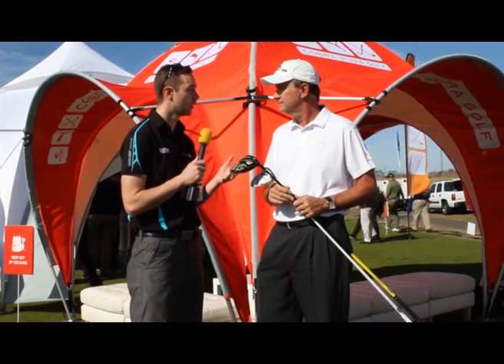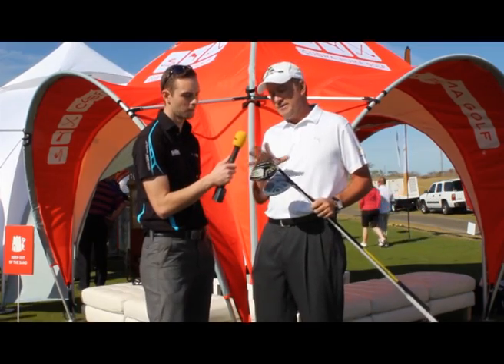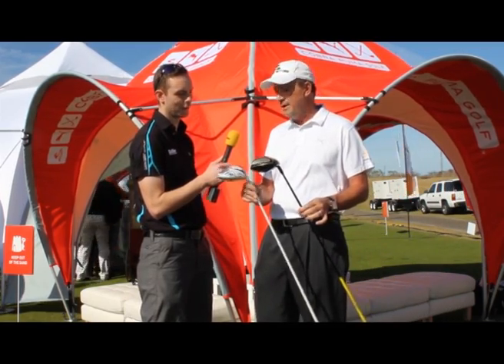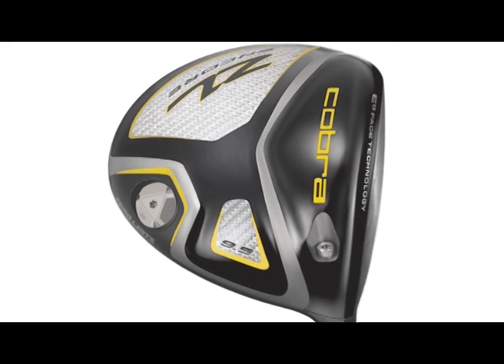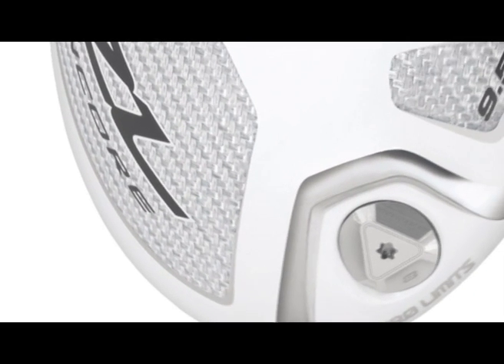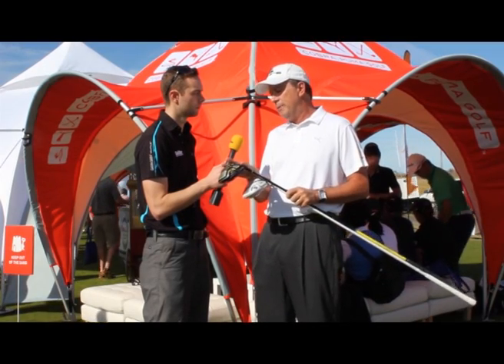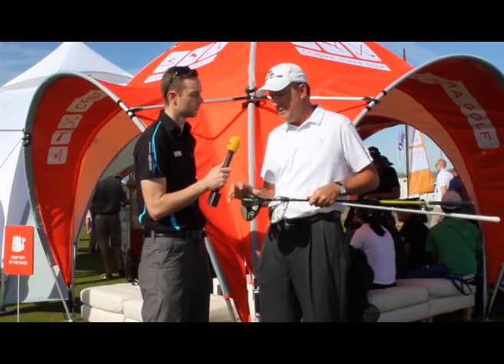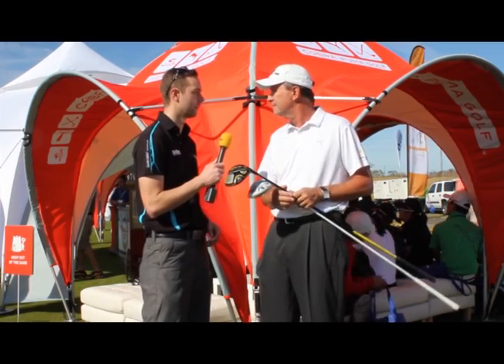Cobra ZL Encore Driver - 2012 PGA Merchandise Show In Orlando - Today's Golfer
Cobra Golf has always delivered sensational drivers, and the new ZL Encore driver is no different. Packed full of innovation like Cobra's E9 face technology and Adjustable Flight Technology, the ZL Encore offers impressive levels of forgiveness, distance and control off the tee. Tg's Equipment Editor David Connor spoke to Cobra's Vice President of R&D Tom Preece to find out more about the design of the club.